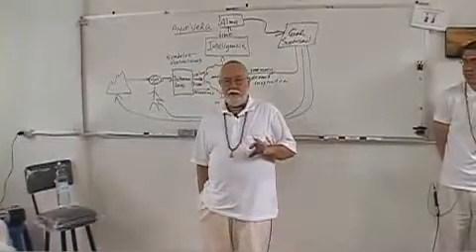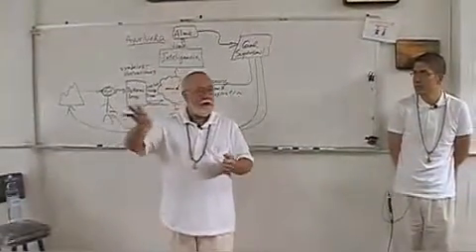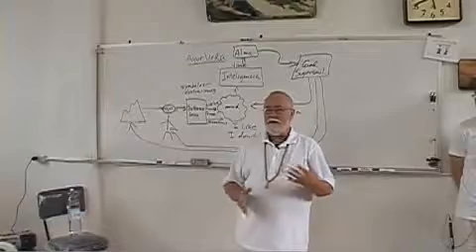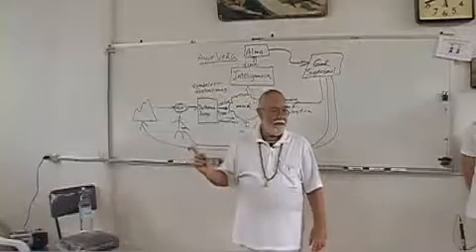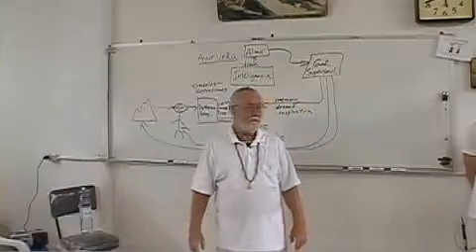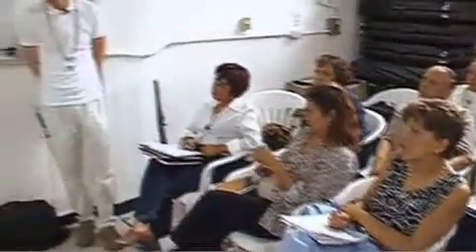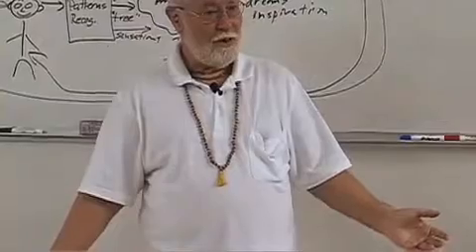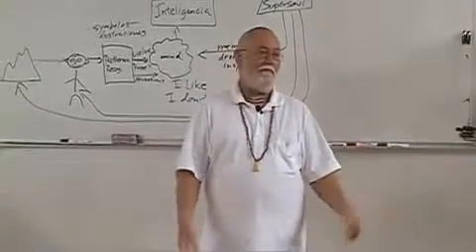Healing the Soul Part 6: Algorithms of Consciousness _001_of_005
esotericteaching.org A live seminar given to a group of holistic healthcare providers. Topics include Supersoul operates the body and mind, the forms of the body and soul are besed on the form of God, accepting eternal Vedic knowledge, the material body and world are always changing, material means time and change, the disease of material existence, mental algorithms, genius, qualities of the Vedic literatures, scientific knowledge in the Vedas, Vedas are not mythology, and much more ...